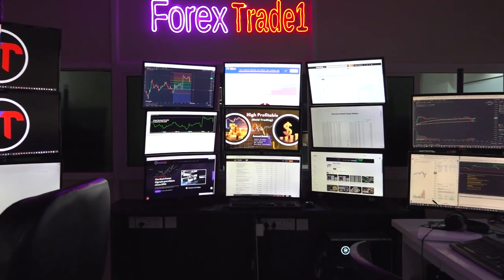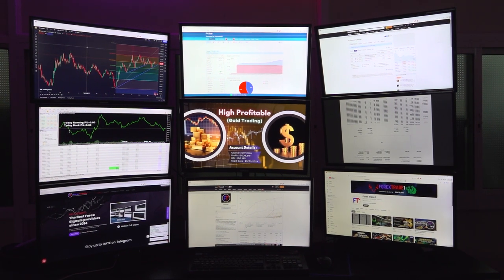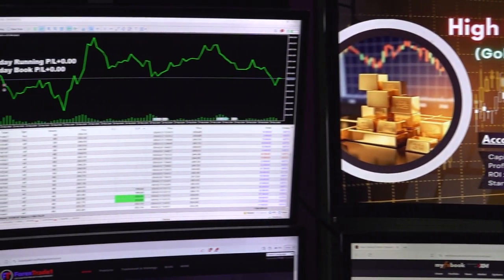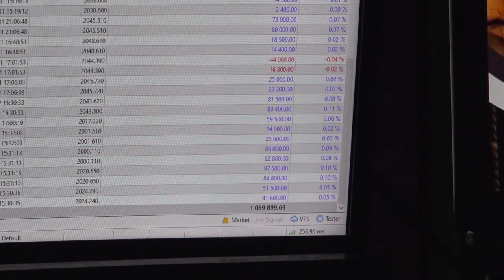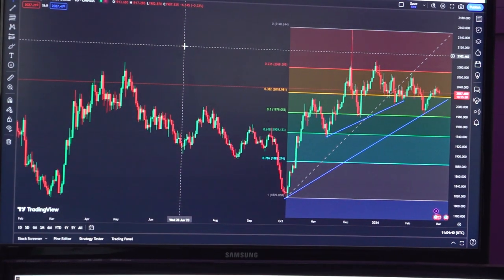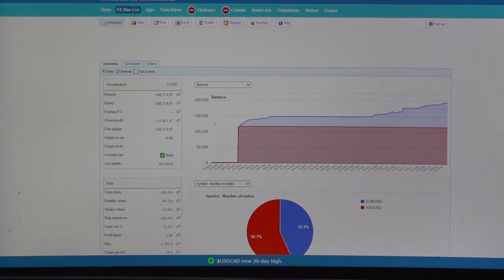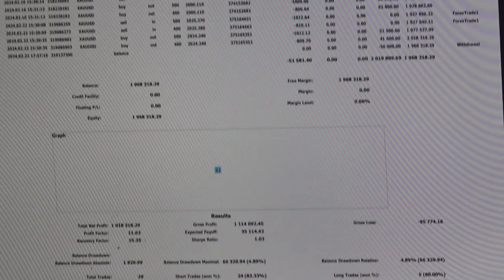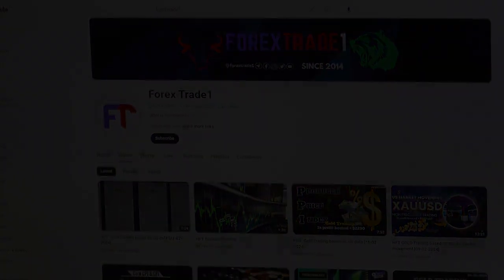Strategy 25.4 (Part 1) -- $1 Million High profitable HFT Trading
Verify Statementchapter

00:00 Introduction
00:10 Verify Previous Update
00:35 My FX Book
00:45 Trading Account History
01:10 Economic Data
01:25 How does strategy work
01:55 FX Blue
02:05 Trading Account Statement

Main Deposit Balance:- 10,00,000
Total Profit:- 10,18,318
ROI :- 101%
Total Balance:- 19,68,318

:- This trading strategy is connected with a highly profitable HFT Trading strategy which trades based on Economic important events